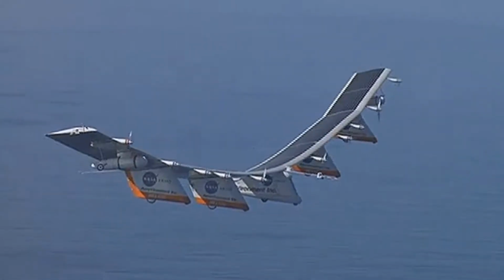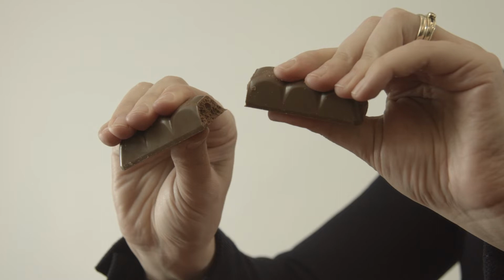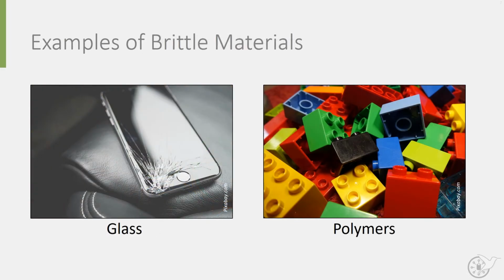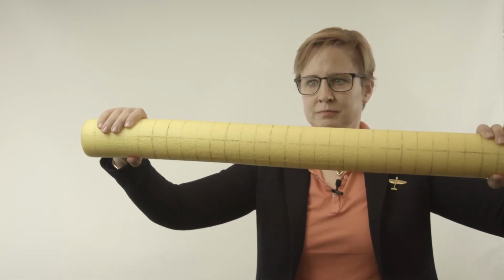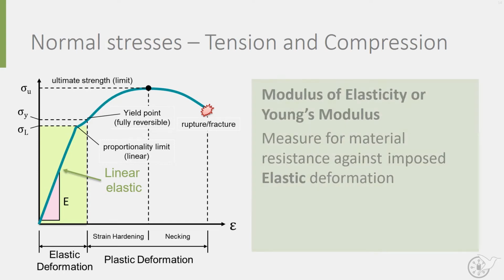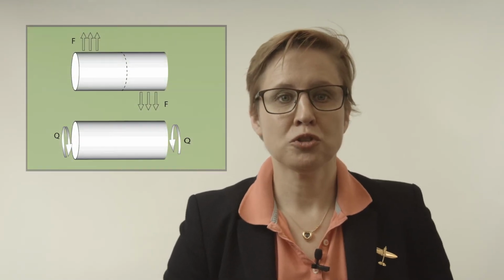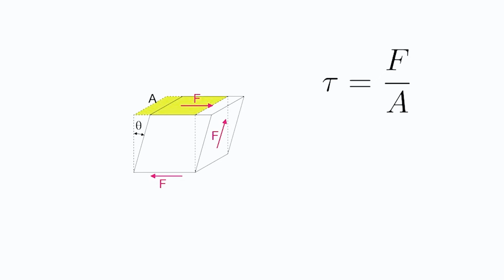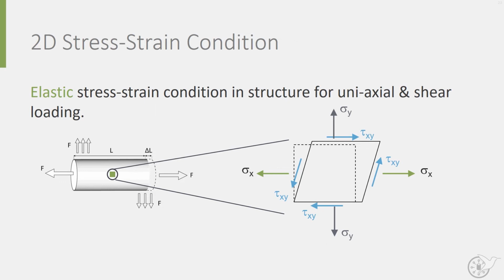AEASM1x 2018 114b Stiffness and Strength video